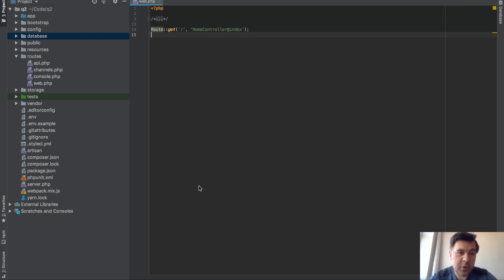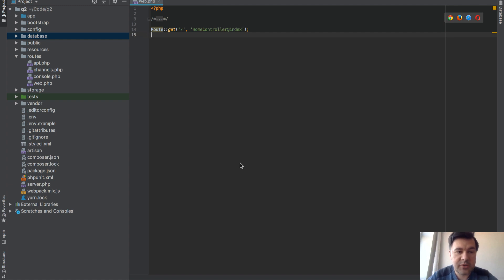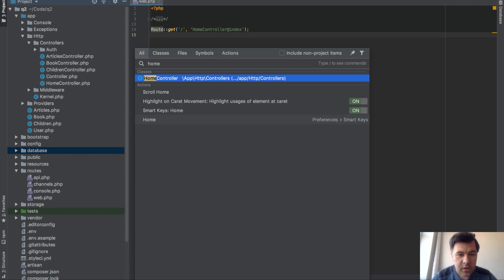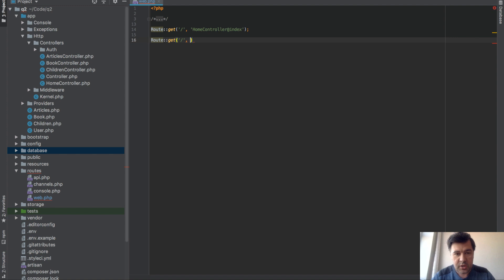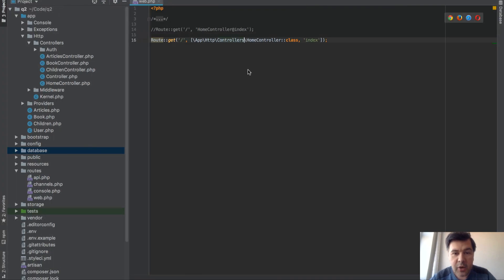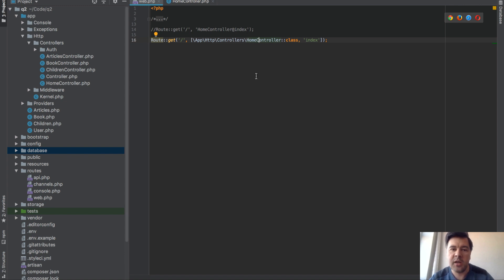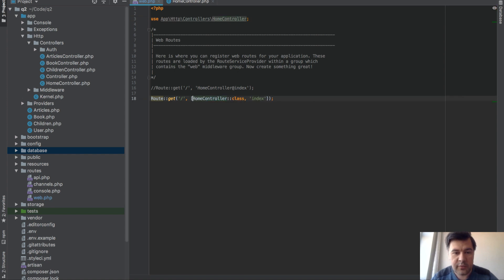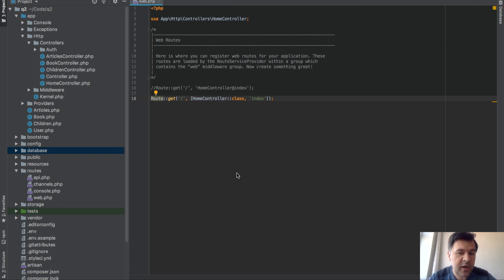Quick Tip to Navigate from Laravel Route to Controller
Quick tip, mostly applicable to PhpStorm, but also to other IDEs - how you can reference controllers in your routes, since Laravel 5.6.